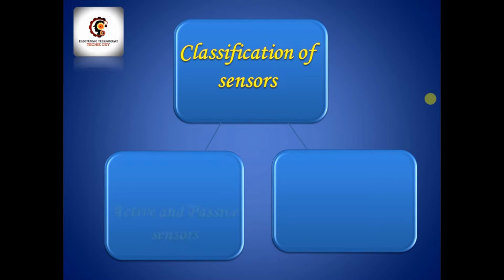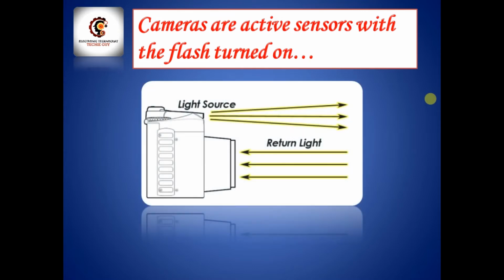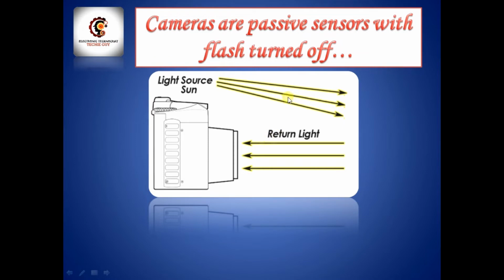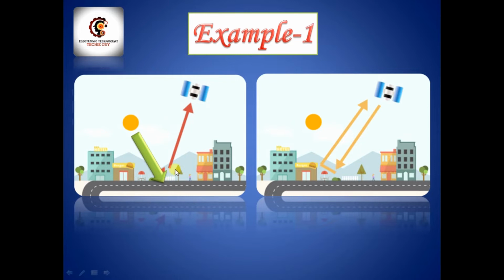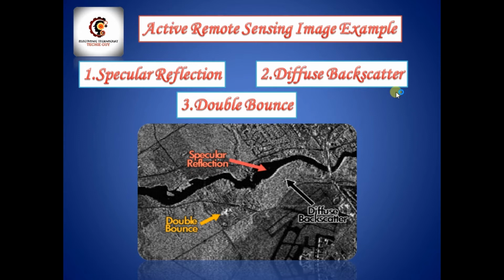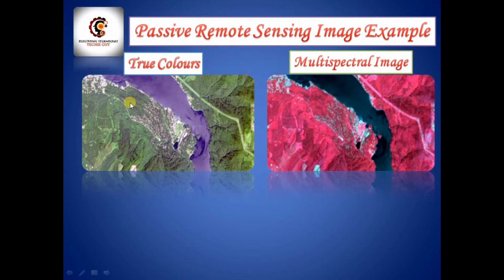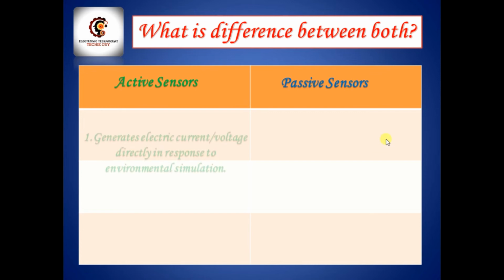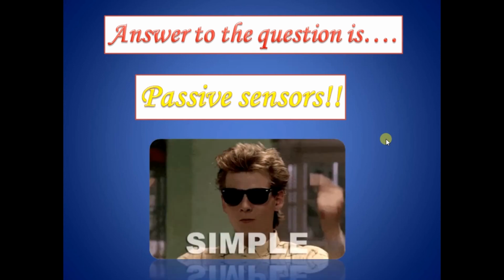How to Classify sensors? Part(1/2)| Sensors series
Hello Everyone, Welcome to Electronic Technocrat! Today we will be talking about how the sensors are classified!
WE will talk about how sensors are used in day-to-day life and are unknowingly a part of our daily chores!
Chapter by chapter I will tell you different types of sensors used, their application in daily life, classification of sensors, criteria to choose the sensors and so on..huhh!!!..
Contents:-
1. 01:20 :- Classification of sensors.
2. 03:14 :- Definitions.
3. 04:00 :- Principle followed for their working
4. 07:21 :- Example number 1.
5. 10:23 :- Active Remote Sensing Image Example.
6. 12:37 :- Passive Remote Sensing Image Example.
7. 15:07 :- What is difference between both?
8. 16:11 :- ANswer to the question.